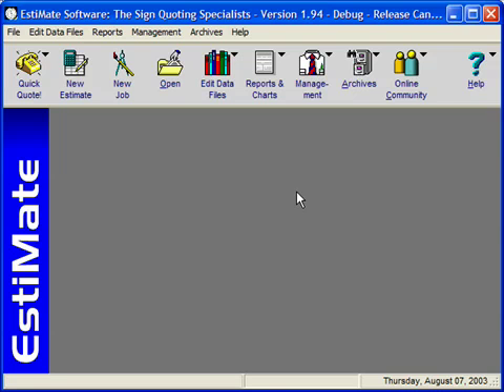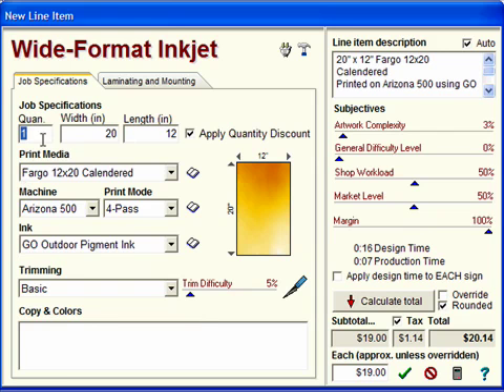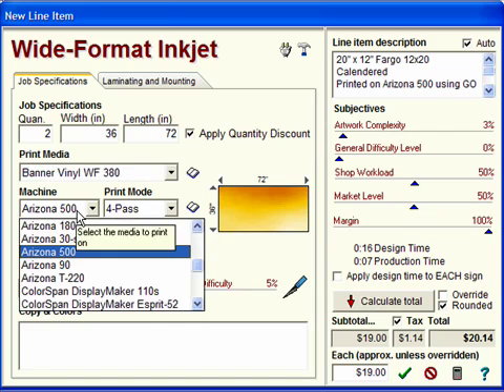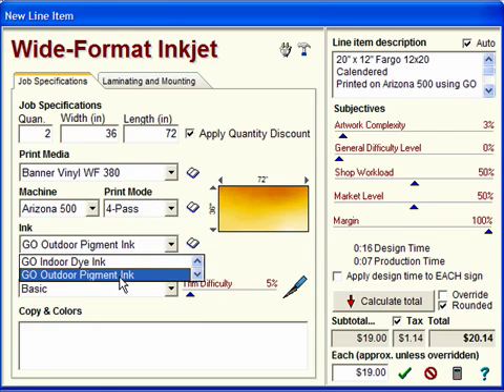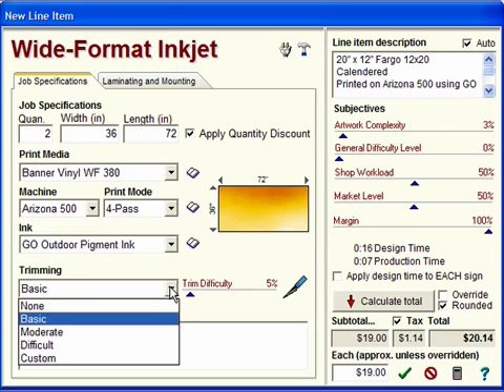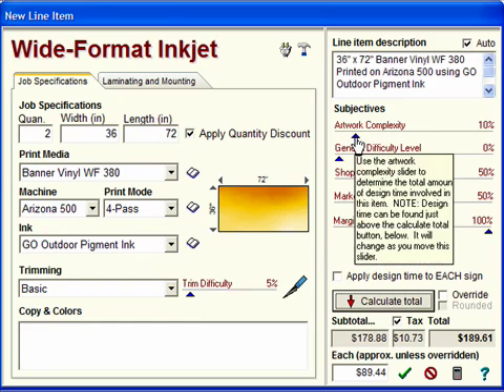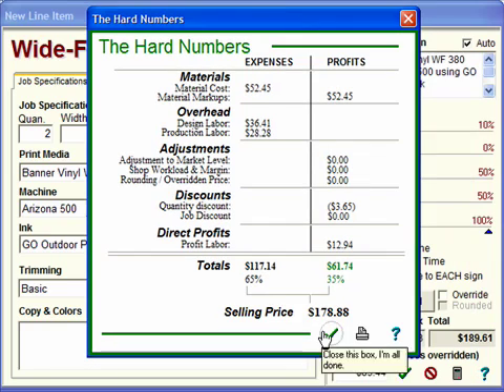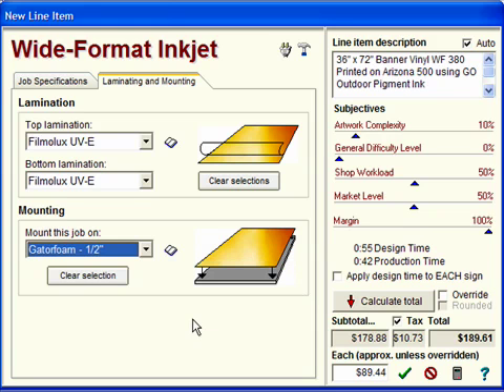Learning EstiMate 1 :: Wide Format Inkjet Printing Plugin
Tutorial for EstiMate Sign Pricing Software Version 1. This material is somewhat outdated but still applies to EstiMate 1.